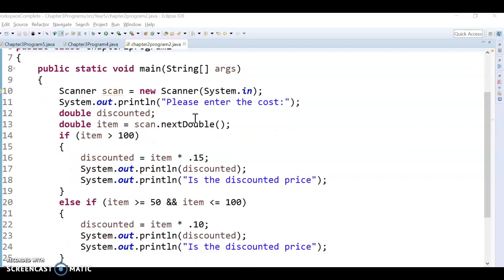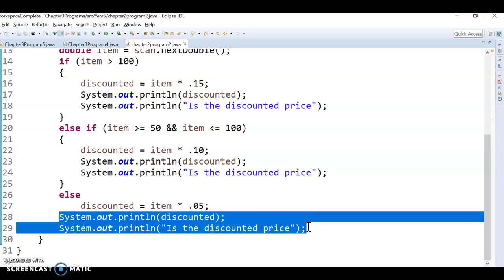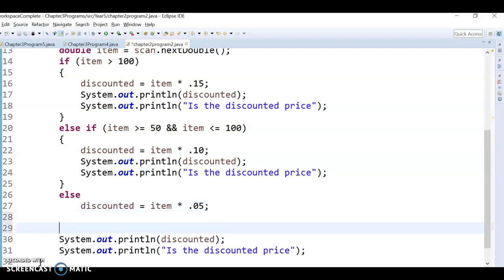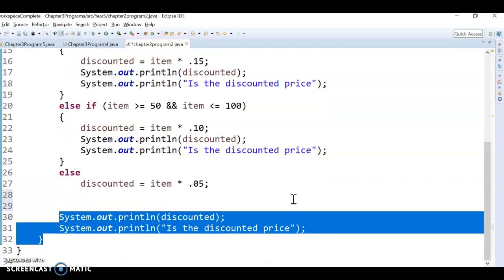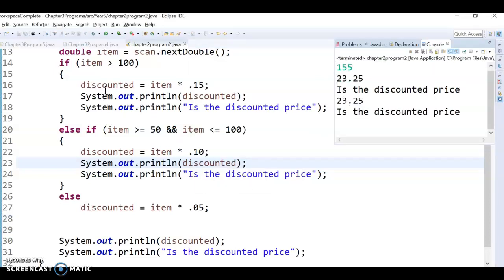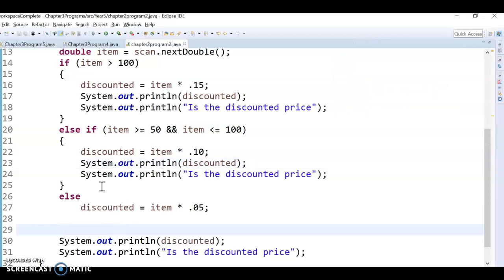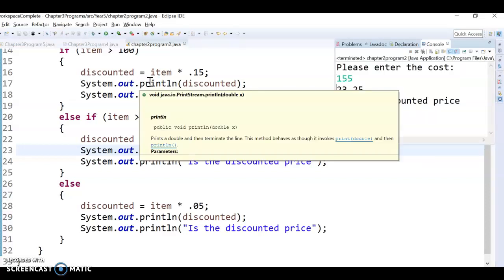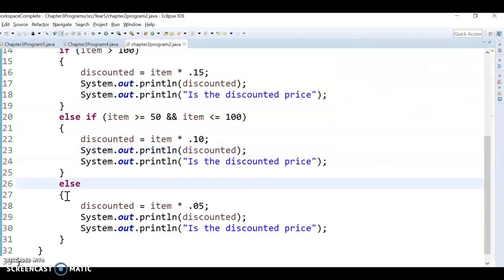Help with program #2